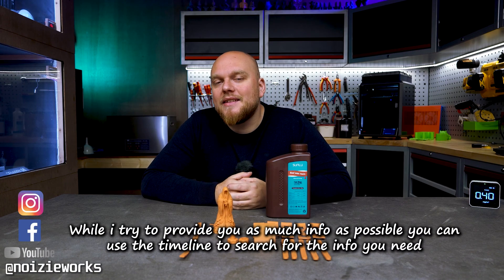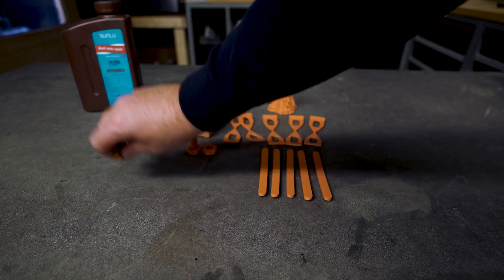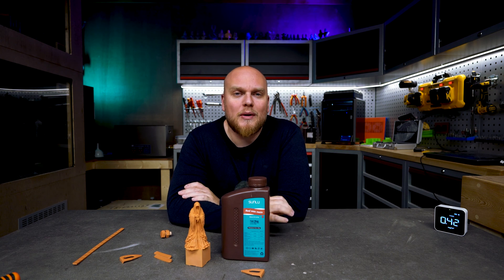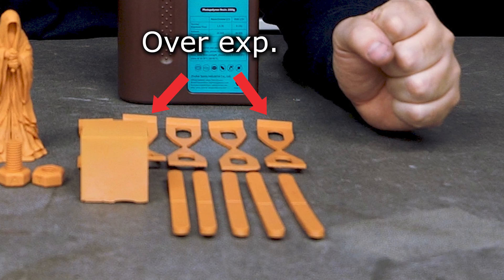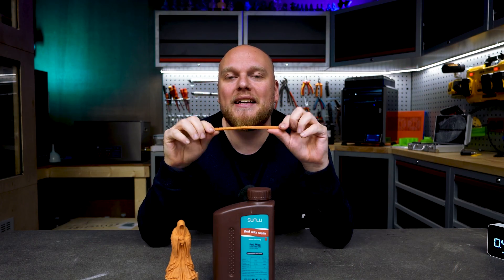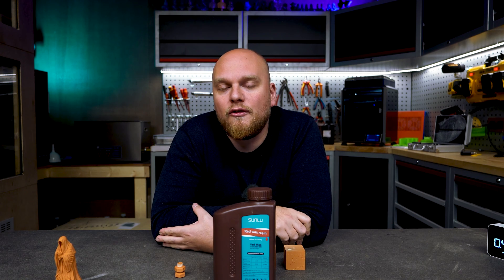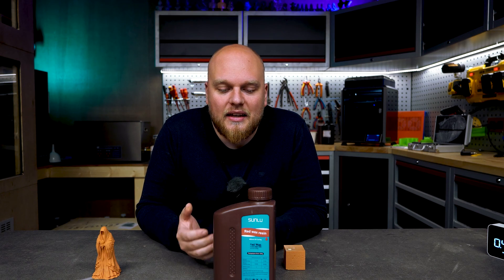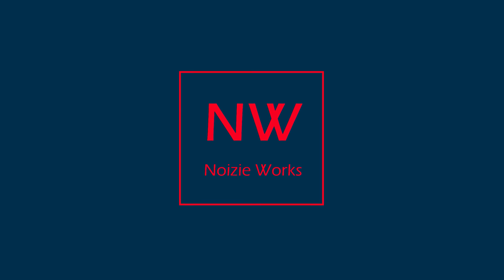Testing SUNLU Red Wax through the testing gauntlet review #7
Comparing SUNLU  vs the competition with pull,push,drill tap and much more testing.
FT. Red Wax
Are all resins created equal?

Timeline:

0:00 intro
0:32 the smell
0:55 the details
1:29 warping
1:45 nut and bolt test
2:34 testing overexposure
3:27 the results
8:33 conclusion
10:14 outro